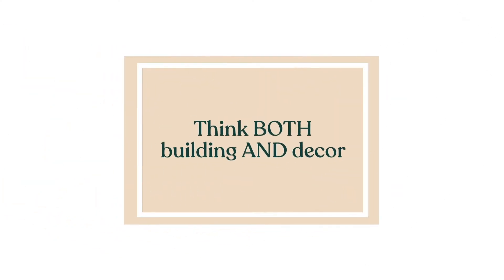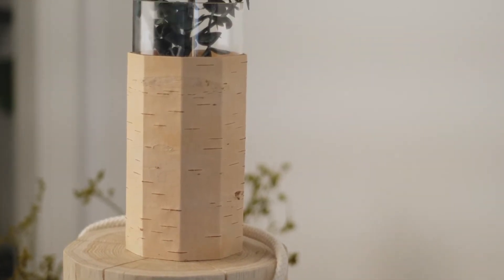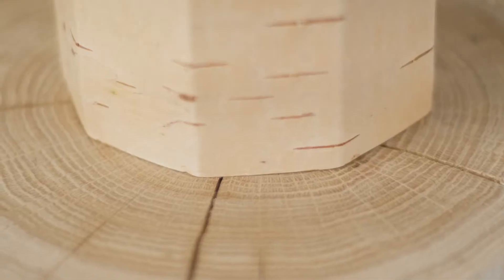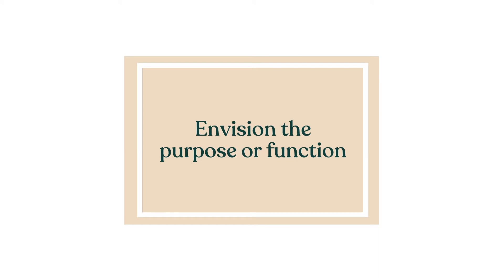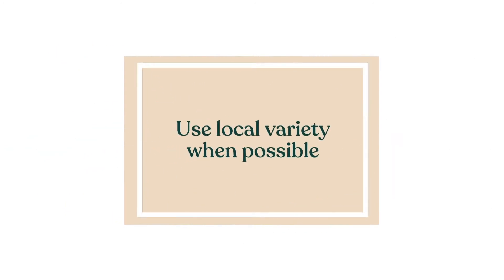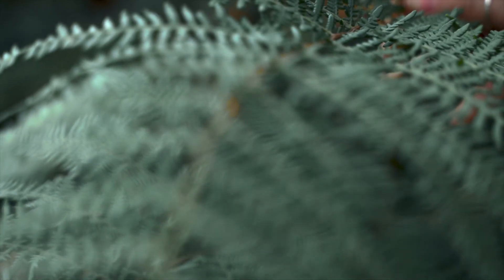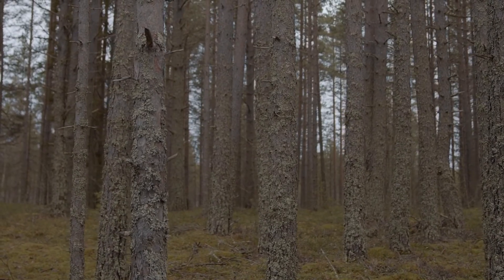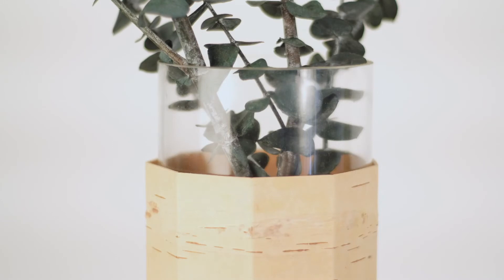How to choose materials to be more nature connected? | Forest Homes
There’s something about the aesthetic and physical experience of natural materials that taps into a deeper part of ourselves.

When looking to make our spaces resemble more nature, we need to think about natural materials. Then, what kind of materials can work well in a biophilic interior?